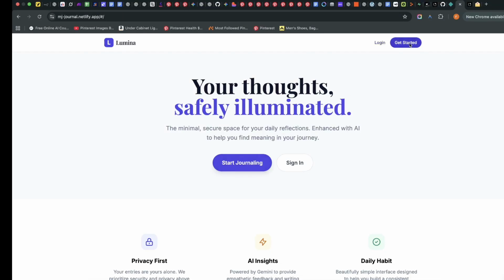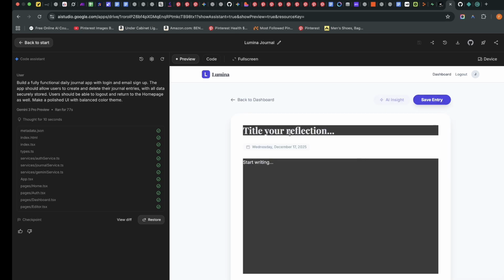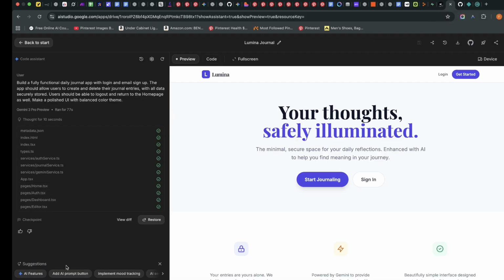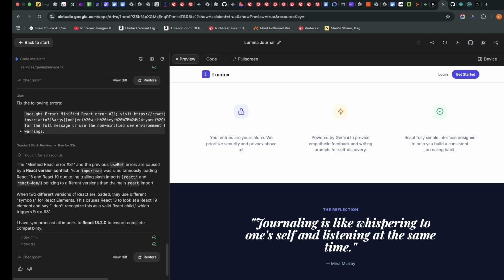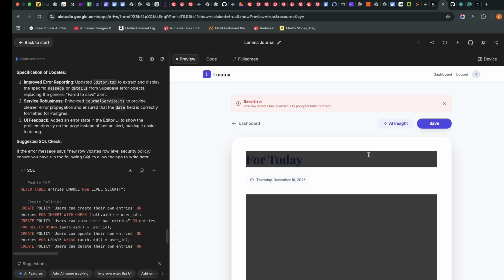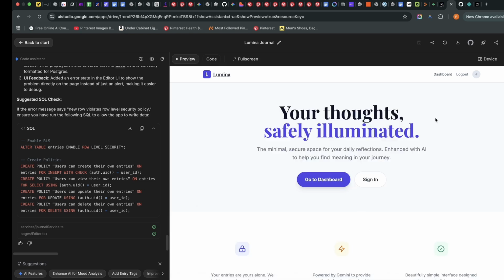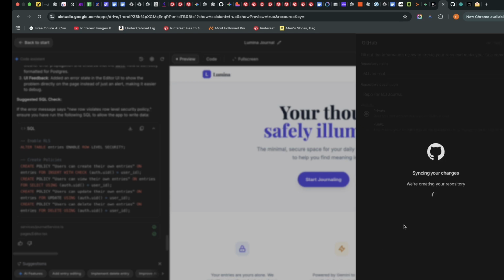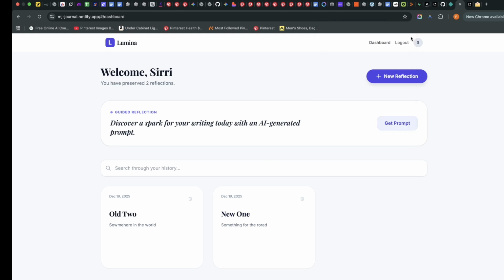Build & Deploy Full Stack App for FREE | Google AI Studio + Supabase (Auth & DB) + GitHub + Netlify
Watch our exclusive free training and launch your first AI-powered SaaS this week ~~

If you have ever felt overwhelmed by the technical hurdles of coding but want to build your own software, then this video is absolutely for you. We are breaking down the wall between having an idea and launching a live, full stack application.

You’ll Learn:
✅ How to prompt Google AI Studio to write production-ready code
✅ Setting up a secure database and authentication with Supabase
✅ Connecting GitHub for version control like a pro
✅ Deploying your app to the web for free using Netlify
✅ Troubleshooting common deployment errors in seconds

This is the ultimate roadmap for aspiring developers to move from a "non-coder" to a creator with a live URL to show for it.

💬 QUESTION OF THE DAY: What kind of app are you planning to build first with this AI stack? Drop your idea in the comments and let’s brainstorm!

📢 DON'T FORGET TO:
✅ Like this video if you want more free AI development guides!